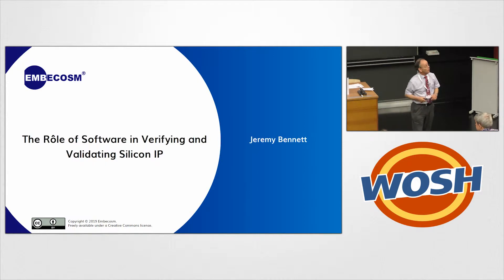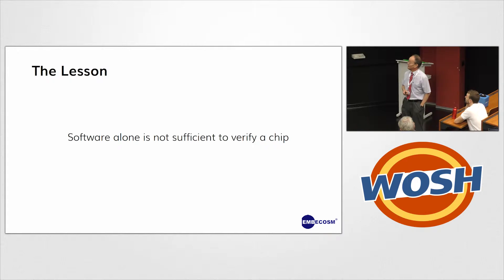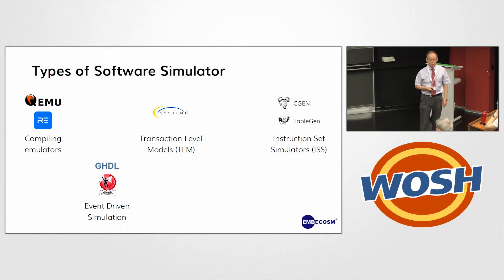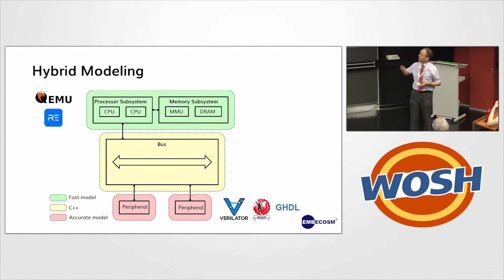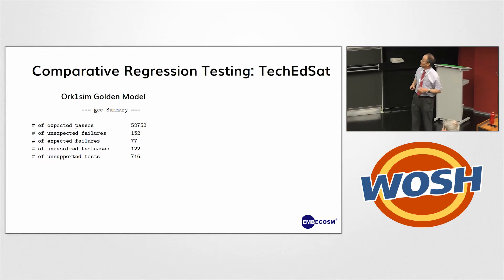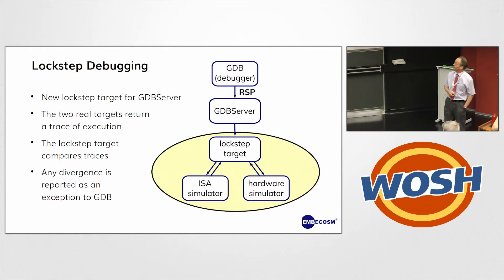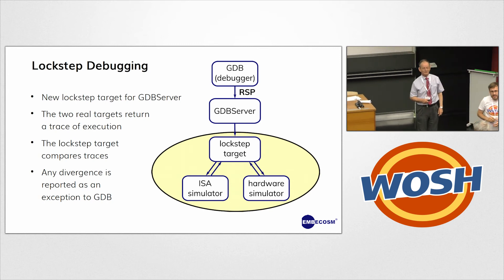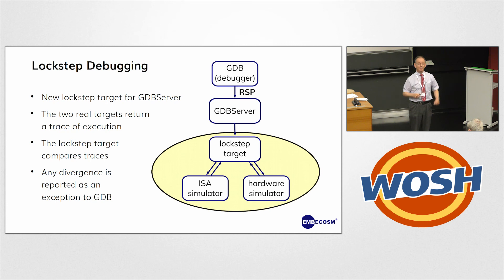The role of software in validating silicon IP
Presented by Jeremy Bennett at WOSH - Week of Open Source Hardware

Application software has for a long time been used to validate silicon IP, particularly processor IP. However the approach can be misused. For more than a decade it was the *only* way OpenRISC was validated, using a handful of small embedded programs. If these gave the correct result, printing out "DEADBEEF ", then the processor was deemed correct. It was only when Ahmed Waqas of KTH Stockholm carried out a full UVM analysis for his Masters dissertation that we learned 13 instructions were not present in the reference or1k implementation, because they were never generated by the compiler.  However when used in conjunction with the correct modeling technologies, application software can be a powerful adjunct to traditional hardware verification in ensuring not only that the silicon has been correctly implemented, but that what it implements is what is required for the actual product. This is not a new technique - it was used by David Greaves and others in the implementation of the Virata Helium 210 two decades ago. However modern modeling techniques and high performance computing make it much more tractable.  In this talk, I'll illustrate the techniques that can be used, from high level transaction modeling through to event driven simulation and show how they can be combined in hybrid modeling to give both performance and accuracy. I'll illustrate the talk by showing how Embecosm uses this approach to bring up compilers and operating systems pre-silicon, allowing software and hardware engineering to run concurrently.